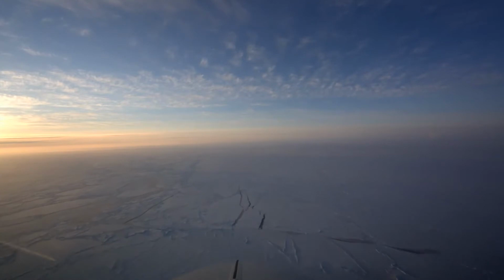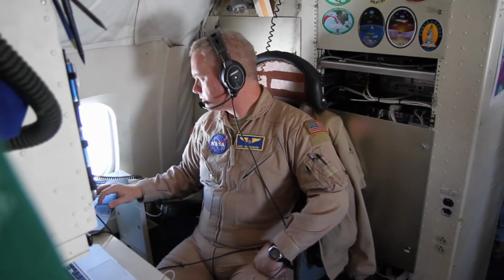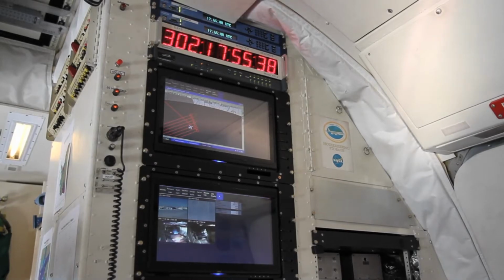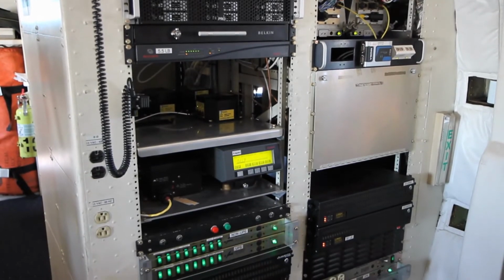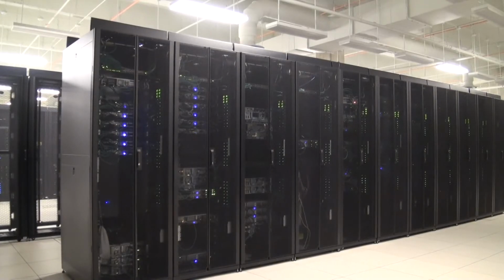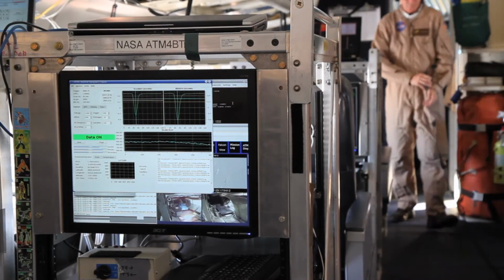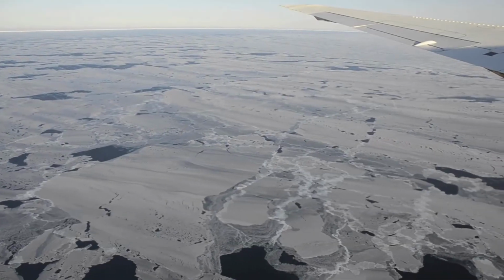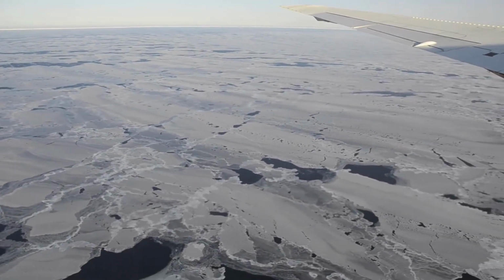IU Supports Operation IceBridge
The Indiana University Pervasive Technology Institute provides computational and storage systems for NASA's Operation IceBridge.

NASA's Operation IceBridge images Earth's polar ice in unprecedented detail to better understand processes that connect the polar regions with the global climate system.